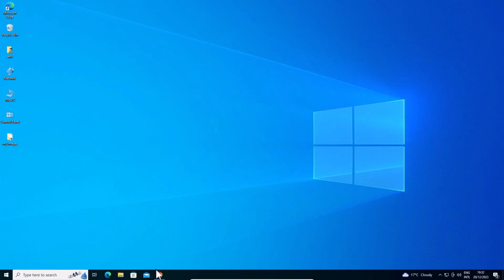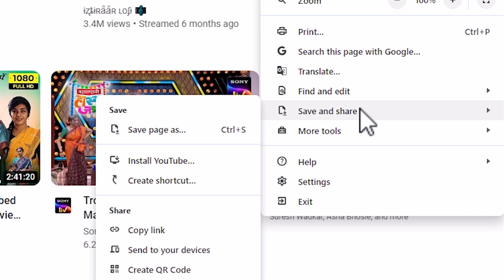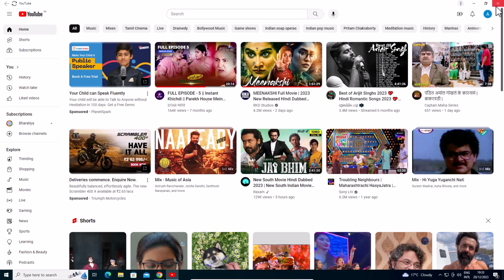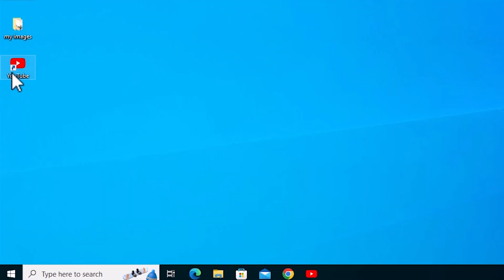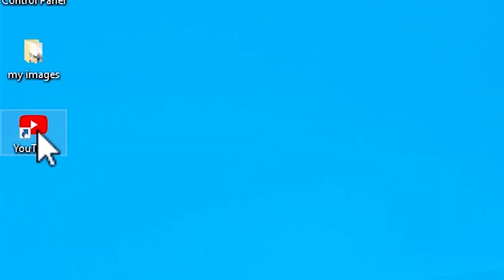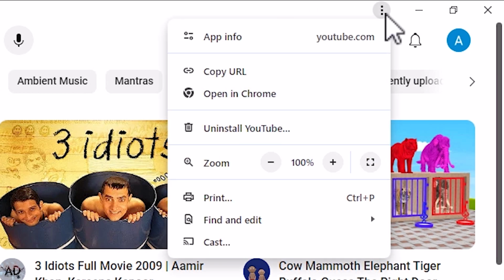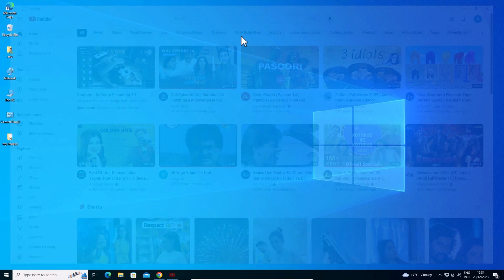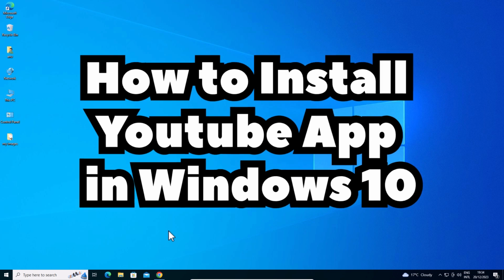How to Download & Install YouTube App in Windows 10 - 2024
🚀 Ready to take your YouTube experience to the next level on your Windows 10 PC or Laptop using Google Chrome? Look no further! In this tutorial, we'll guide you through the steps to install the YouTube app via your browser and enjoy a dedicated, seamless viewing experience. 🎬

🔍 Key Points:
Access YouTube like a standalone application
Enjoy faster loading times and a dedicated window
Receive notifications for new content
Seamless integration with other Google services

🤔 FAQs:
Why use the YouTube app through Google Chrome?
Installing YouTube as a web app via Chrome allows for a dedicated experience with added convenience, similar to a standalone application.

Can I still use the regular YouTube website?
Absolutely! Installing the app doesn't replace the website; it simply provides an alternative way to access your favorite content.